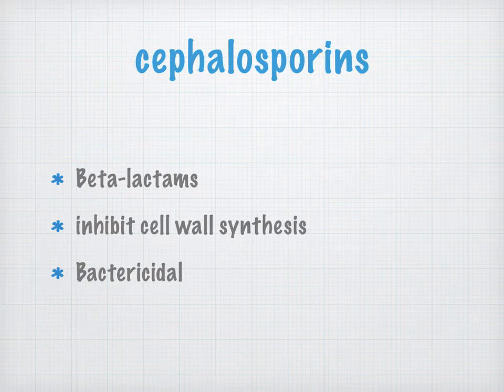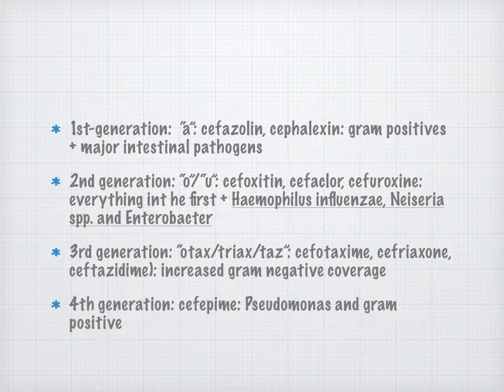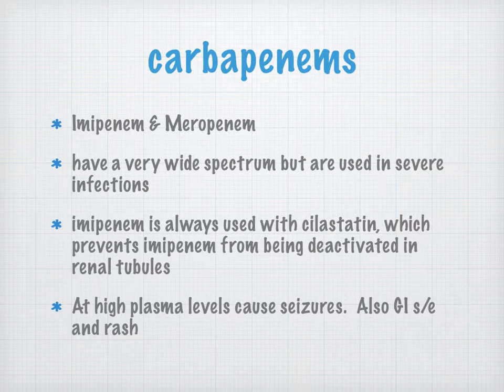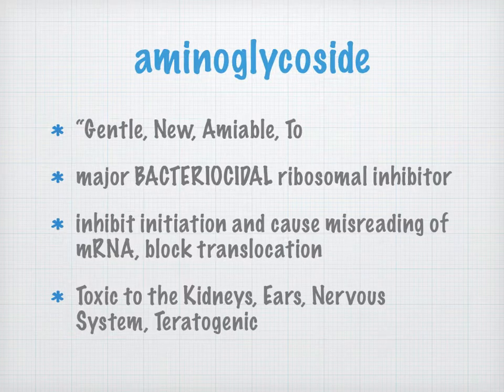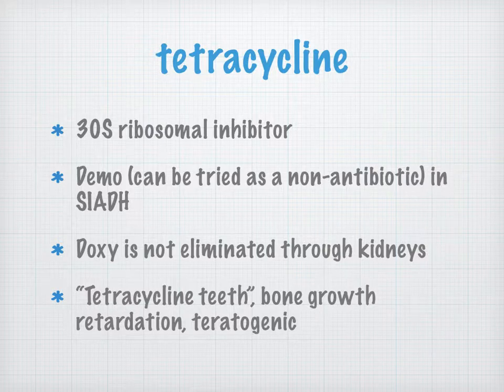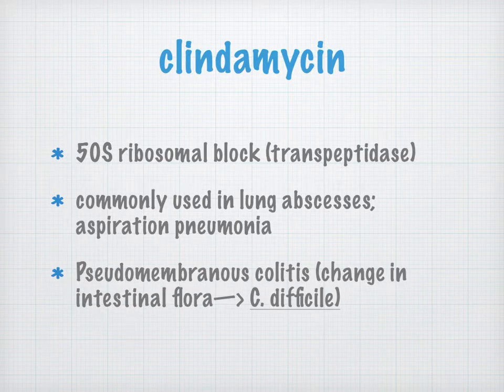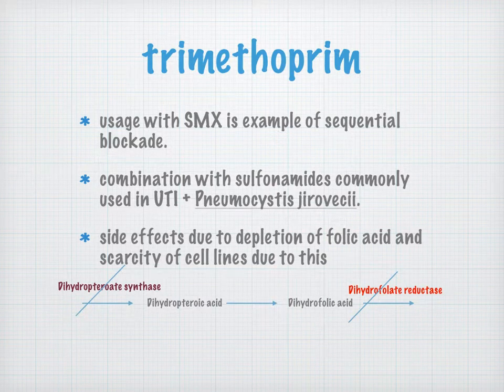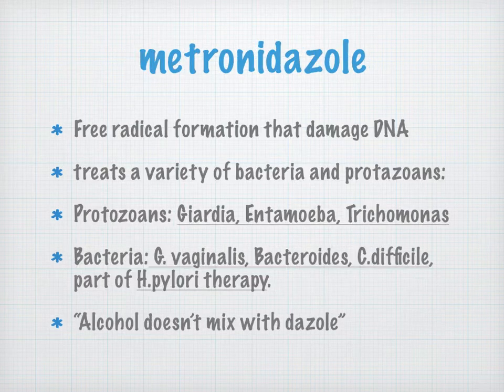ANTI-BACTERIAL DRUG OVERVIEW